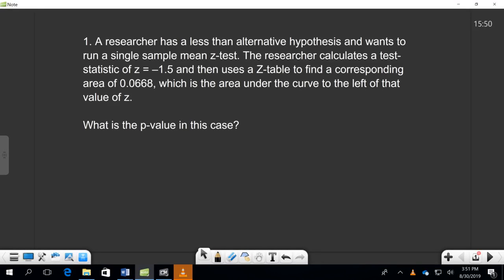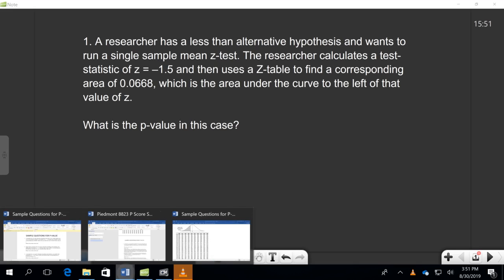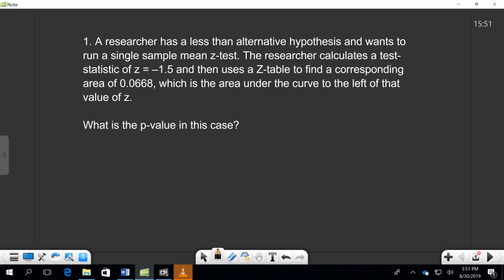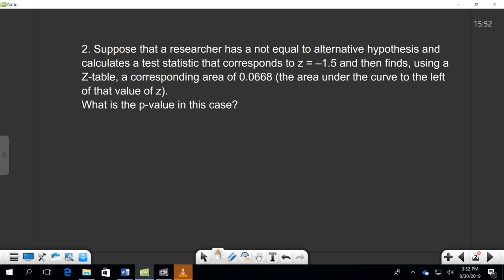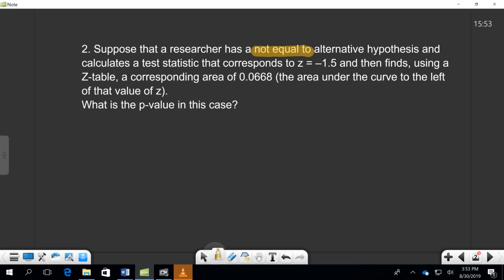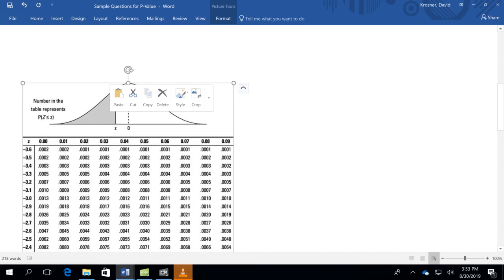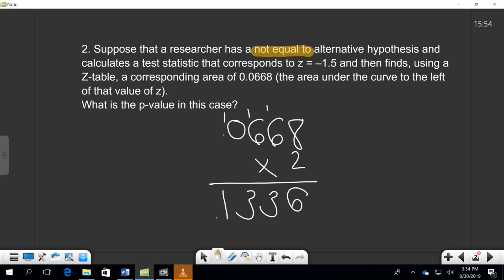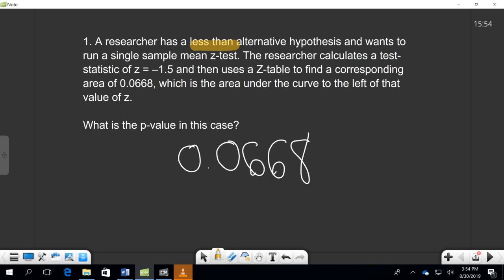p values explained